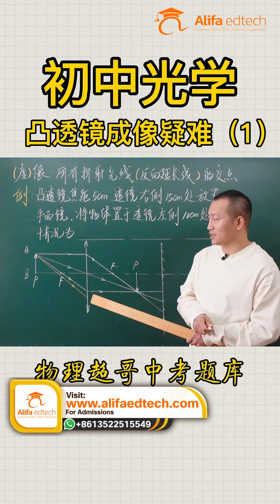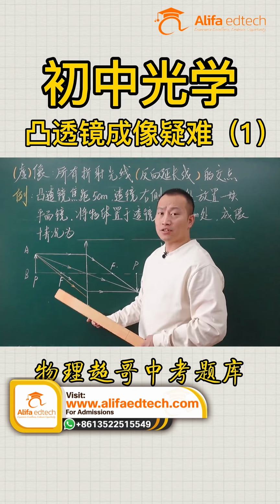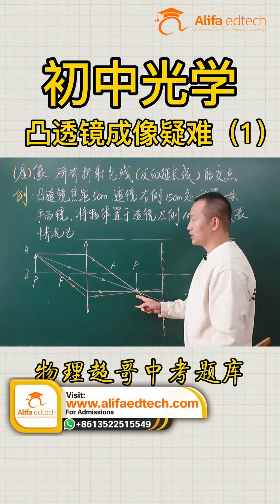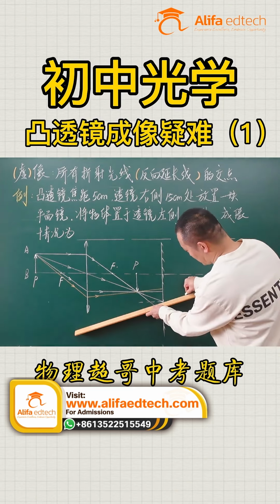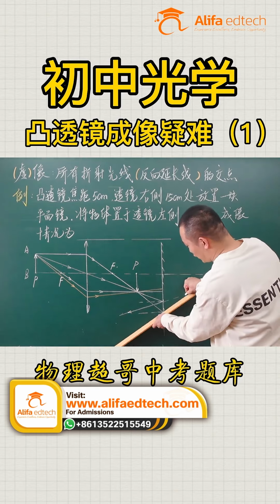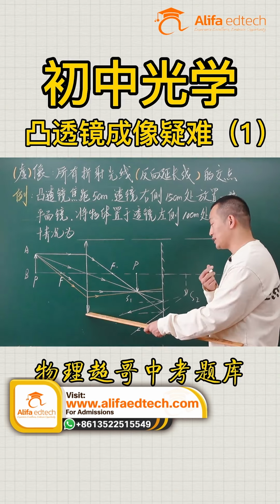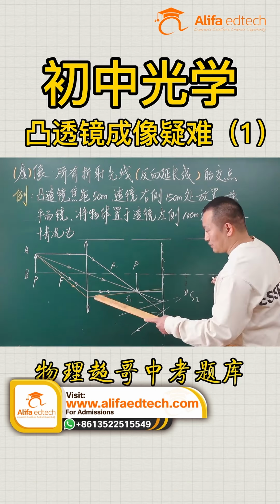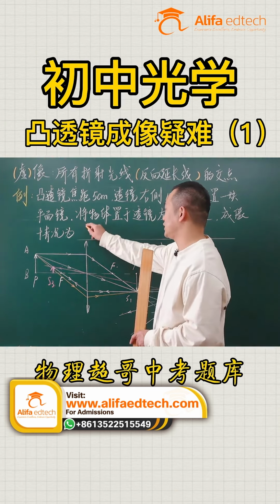CSCA Physics Optics 🔥 Convex Lens + Plane Mirror | How Many Images Form?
Why China?
1. World-class education (IB, A-levels, Chinese National Curriculum)
2. Learn the Chinese language and culture
3. Excellent STEM programs
4. Safe environment

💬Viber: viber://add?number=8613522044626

This is a classic CSCA Physics optics question that looks confusing until you understand one key idea:
✅ An image forms where all refracted (or reflected) rays converge.
Once you locate the first image point, the rest becomes a step-by-step ray-path process.

🔍 Problem Setup (as on the board):

• Object AB is placed at 2f of a convex lens
• A plane mirror is placed on the other side
• The question asks: How many images can this system form?

🧠 Core Concept (Exam Shortcut):

When the object is at 2f, a convex lens forms the first image:

✅ S1 forms at 2f on the other side (real, inverted, same size).

Now add the plane mirror:

Rays that are converging toward S1 hit the mirror and reflect.

The reflected rays appear to come from a point behind the mirror.
✅ That creates the second image S2 (mirror image of S1).

Then those reflected rays travel back toward the convex lens again:
3) Passing through the lens a second time, they can converge again.
✅ That creates the third image S3.

✅ Final Answer:

Total images formed = 3
• S1: formed by the lens (real image)
• S2: formed by reflection in the plane mirror
• S3: formed after rays pass through the lens again

🎯 Why this is important for CSCA Physics:

This question tests:
• Ray diagram discipline
• Reversibility of light path
• Multi-stage image formation logic
• MCQ speed + conceptual clarity

At Alifa EdTech, we teach optics through visual reasoning, so students can solve complex setups confidently.

👨‍🎓 This video is perfect for:

• CSCA Physics students
• Class 8–10 optics learners
• Competitive exam aspirants
• Students struggling with ray diagrams
• Teachers & tutors

📌 Learn Physics the Smart Way

Follow @AlifaEd-tech for:
• CSCA Physics optics tricks
• Board-style ray diagram solutions
• High-yield MCQ concepts

👉 If this made sense, like & follow
👉 Comment “OPTICS” for more lens + mirror problems